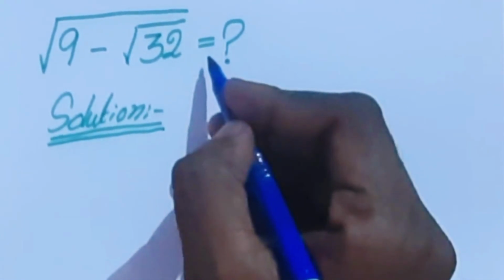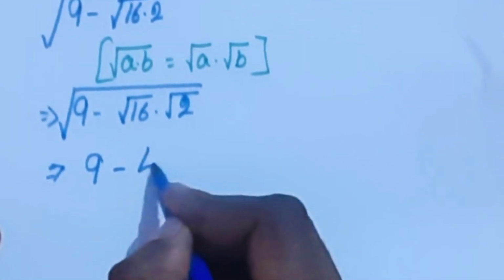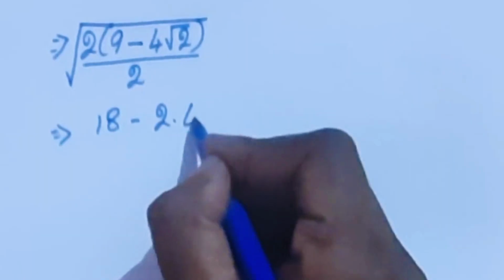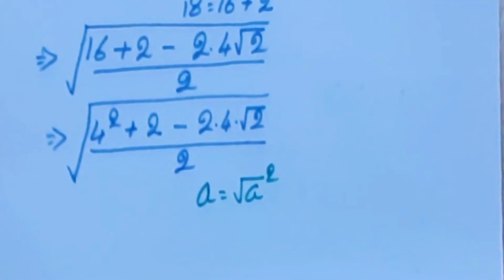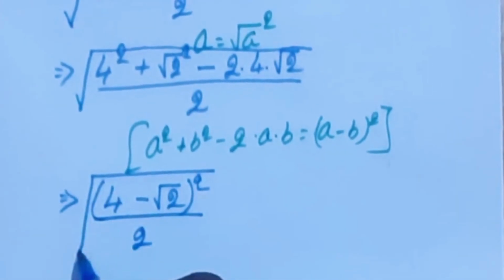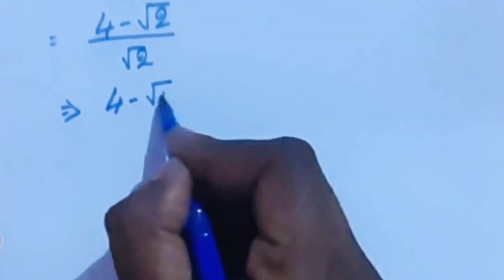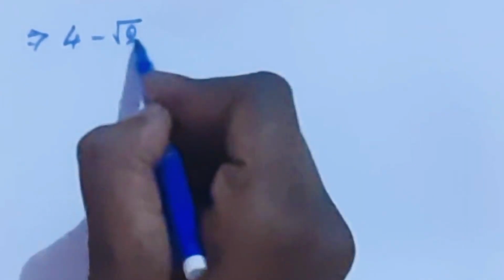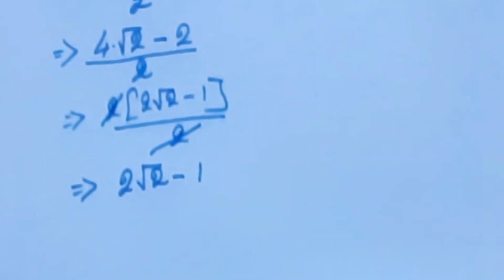SmartMathTricks 😱 | Harvard Exam Math | Simplify √(9 − √32) FAST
Welcome to SmartMathTricks 🧠✨
This long video breaks down a Harvard-style nested square-root problem using a clean identity that top students spot instantly.
👉 Problem:
√(9 − √32)
What you’ll learn:
✔️ The hidden (√a − √b)² pattern
✔️ How to rewrite nested radicals step-by-step
✔️ An exam-ready method (no guessing)
✔️ Common mistakes and how to avoid them
✔️ Why this shows up in elite entrance exams
⏸️ Pause and try first!
💬 Comment your answer before watching the solution.
smartmathtricks
harvard exam math
nested square root
simplify radicals
entrance exam math
algebra shortcuts